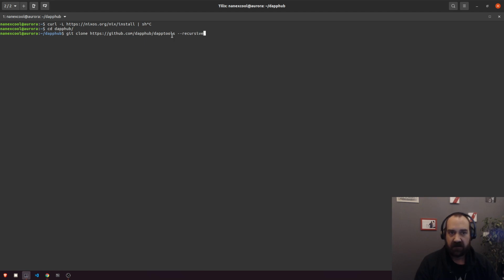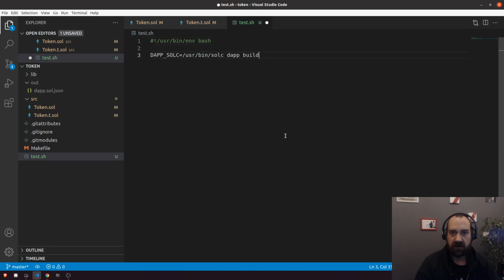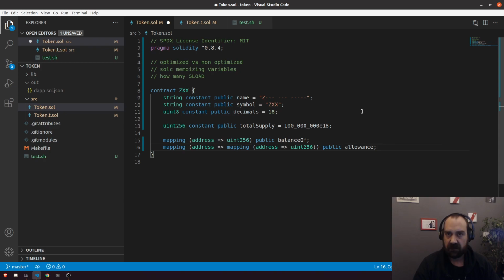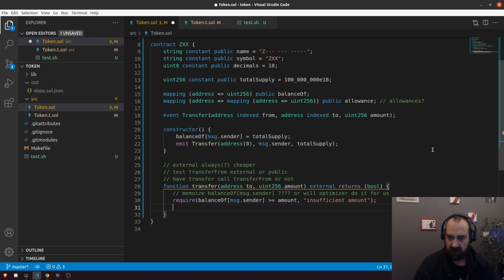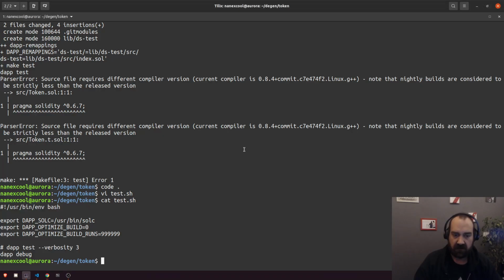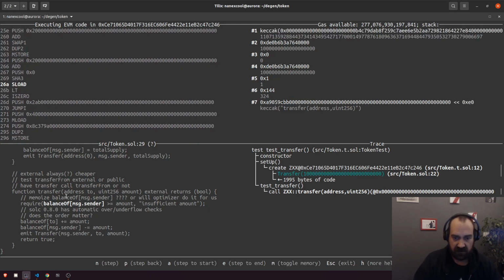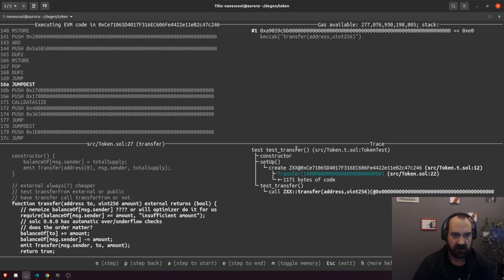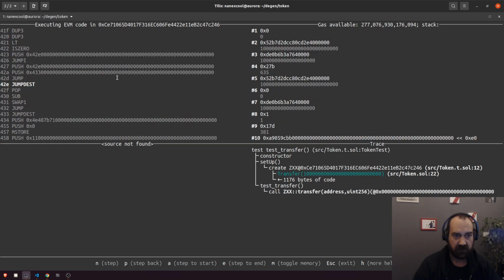Programming a simple ERC20 token - Part 1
We're programming a simple ERC20 token in Solidity and looking at the underlying bytecode generated by the compiler using the toolset.